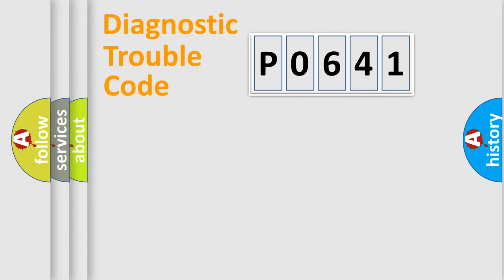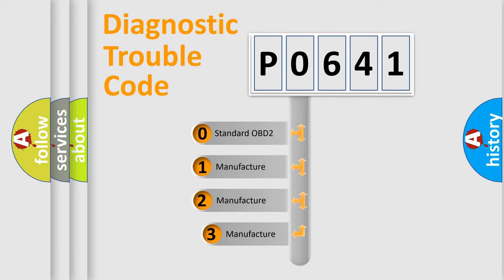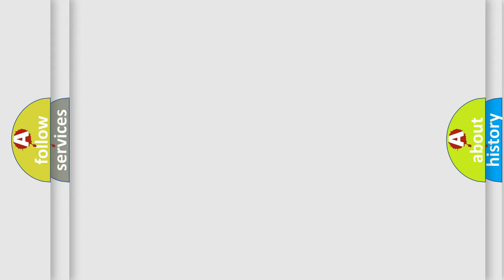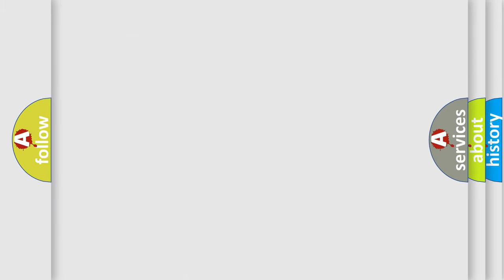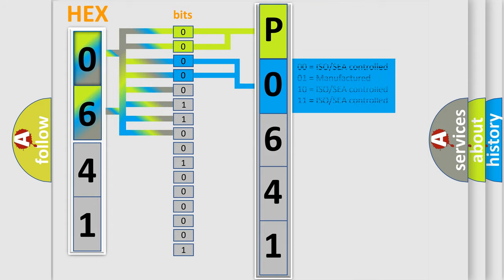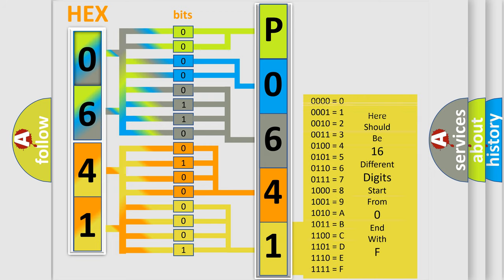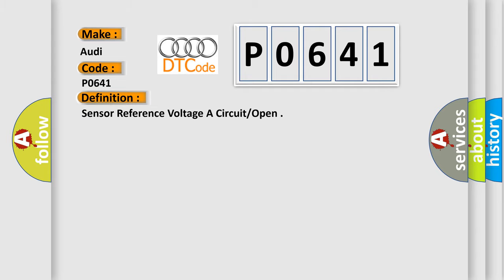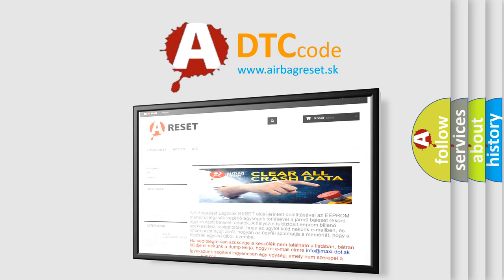DTC Audi P0641 Short Explanation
Contents:
0:21 Basic DTC analysis according to OBD2 protocol standard.
1:48 Insight into programming
2:58 A diagnostically understandable description of the Diagnostic Trouble Code
3:05 Basic error definition

Make:
Audi
Code:
P0641
Definition:
Sensor Reference Voltage A Circuit or Open
Description:
Internal communication failed.
Cause:
Faulty ECM